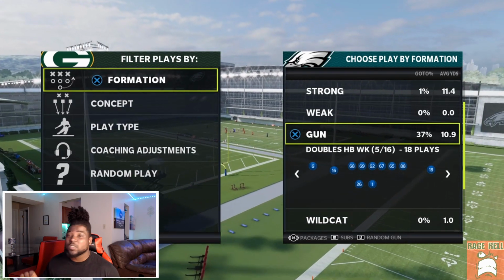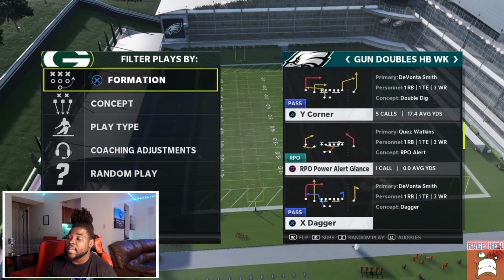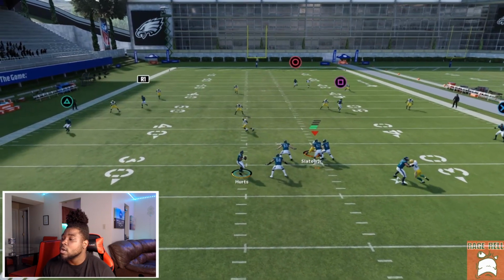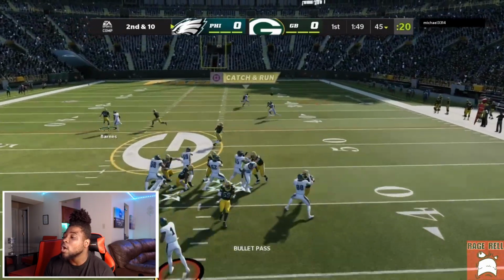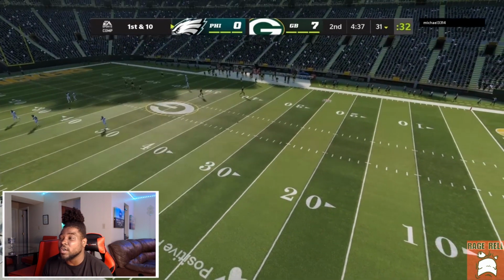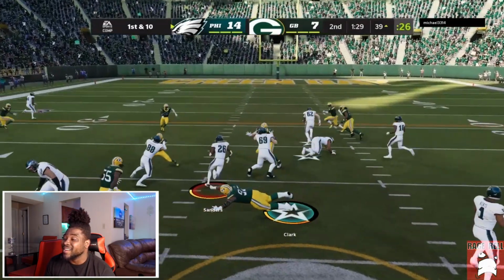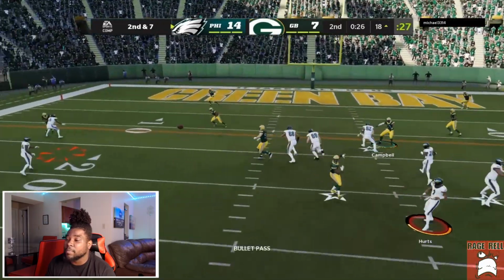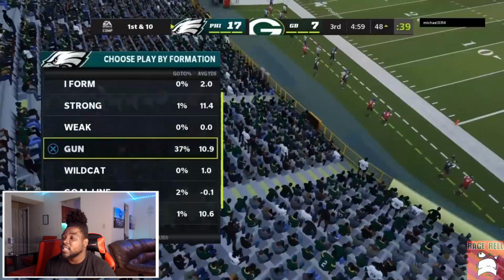My Sub Said That This Combo Is Fire & I Agree! | Team & Scheme Series Part 6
Playbook: Falcons, Packers, Titans

Category: Gaming

Madden 22
MUT 22
Mut ps4
Mut Xbox
Blackreign4
Blackreign 4 Tournament Madden 22
YoBoy Pizza
Bralen Miller
K-aus
MMG Wheel of Mut
MMG
Zirksee
Zan
TheActualCC
MikeMAACC
Pac Jr Gaming
HuddleGG
Goated Millz
Civil Madden 22
Flight